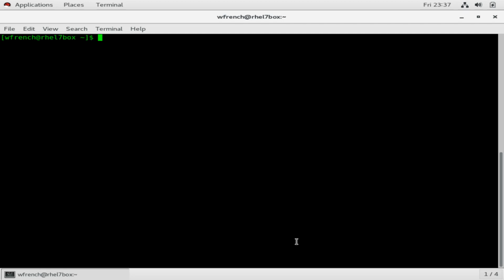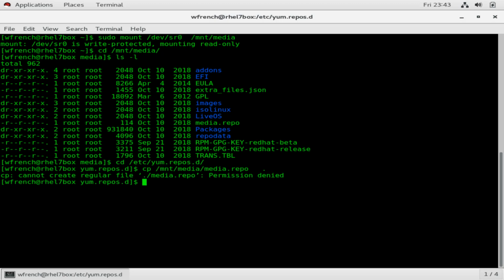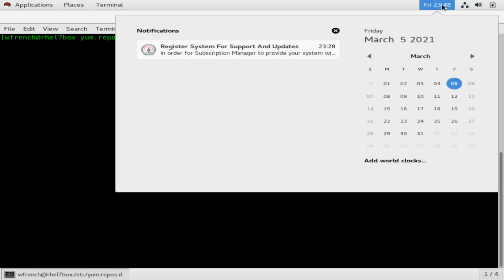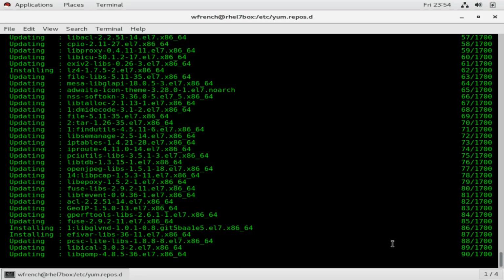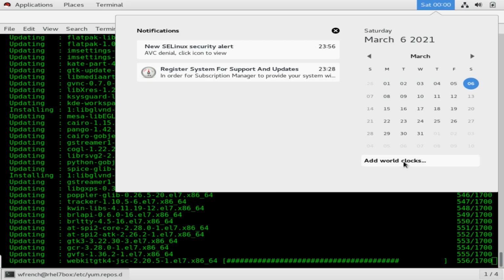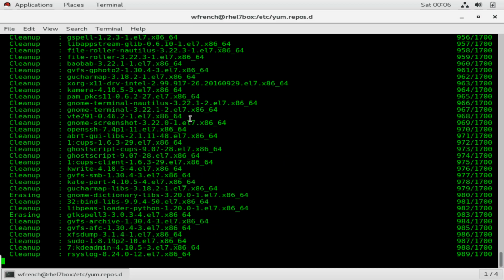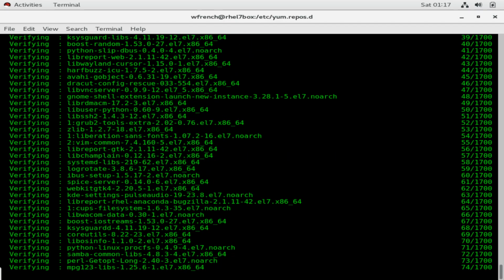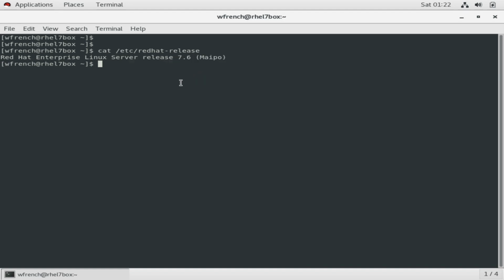Admin@LearnRHEL - Int.005 - yum update from dvdrom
Target Audience: Linux Users and Linux Engineers of RHEL variants
Subject: Updating the Red Hat OS from DVD not the Internet, a disconnected yum update.
Details: Updating the Red Hat OS on a machine with no internet access can be a daunting task for a beginner Linux Admin, so this video will make it easier to learn with confidence.